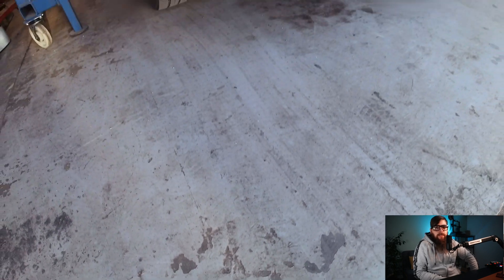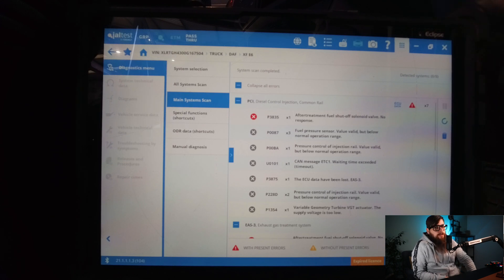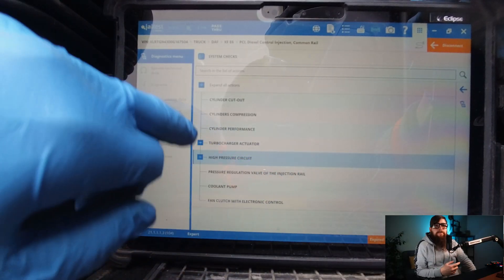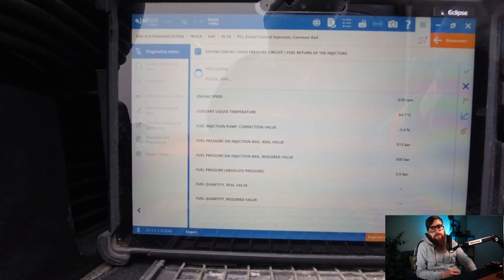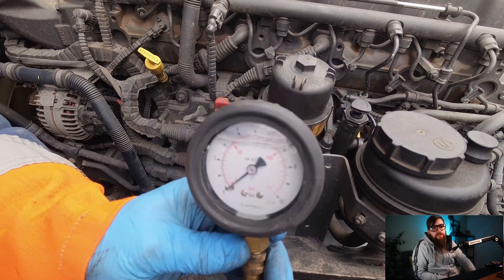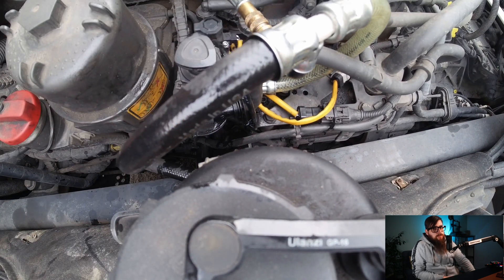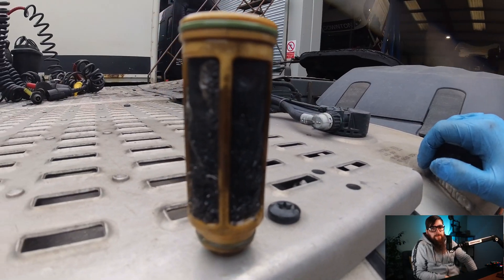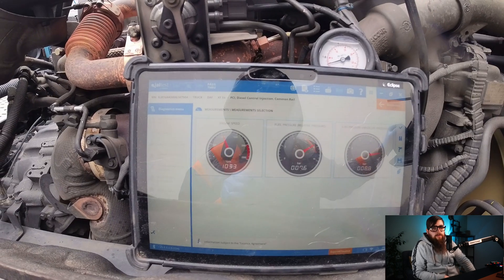DAF LOW PRESSURE fuel faults and how to fix them-jaltest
A DAF repair on this low pressure side of things on this xf mx-13! this week we I'm using JALtest and we can go through a proper methodical diagnosis which hopefully will help you in the future!

📱 *Social Media* 📱